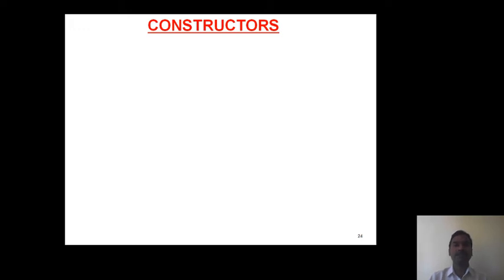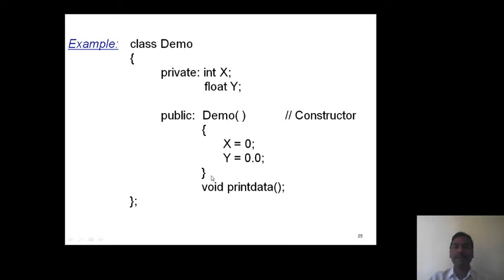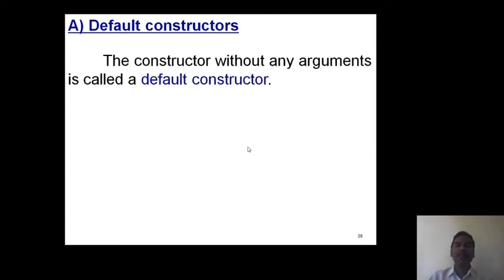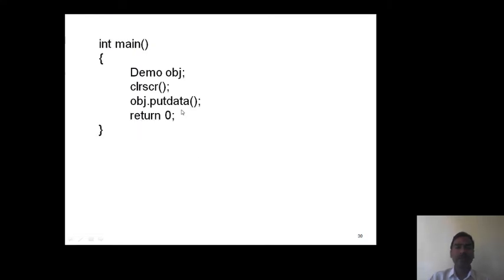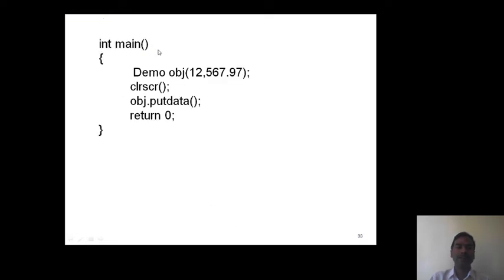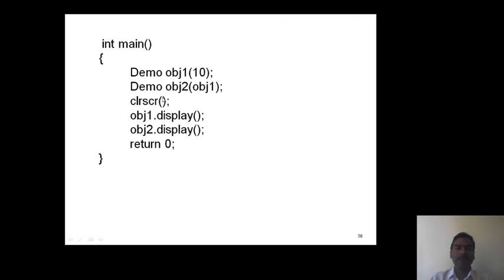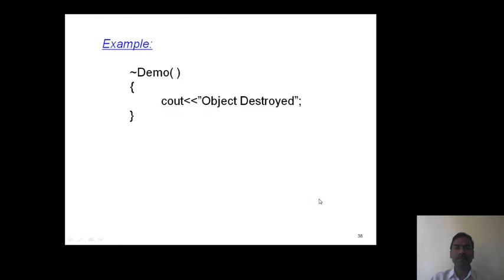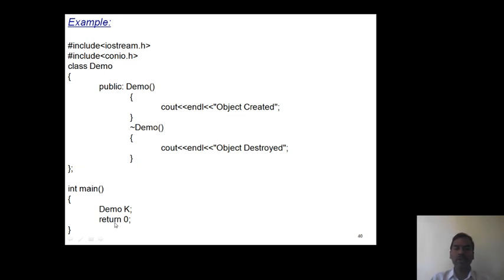ADS - 1.2: Constructors & Destructor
Constructor, Types of Constructors, Destructor